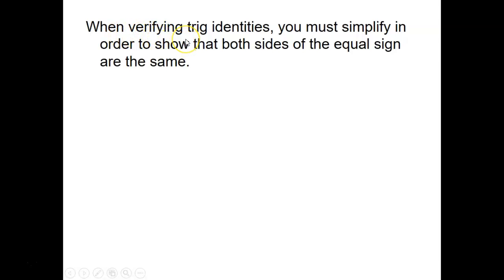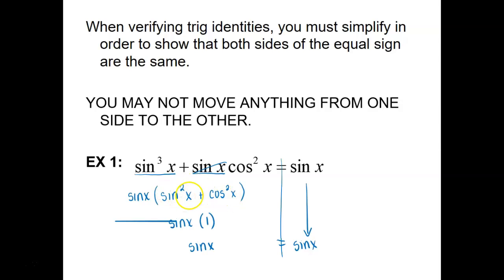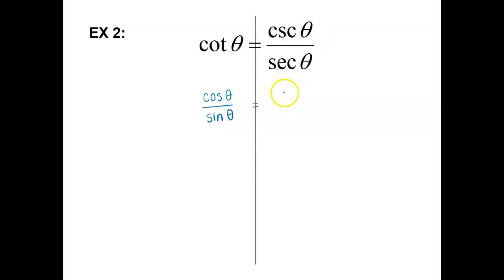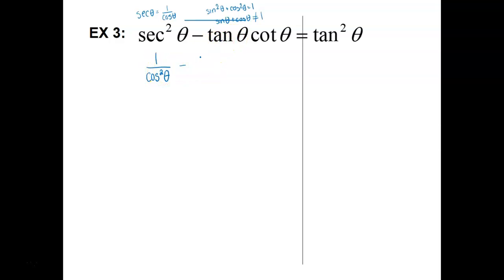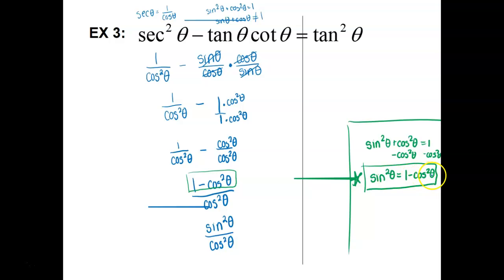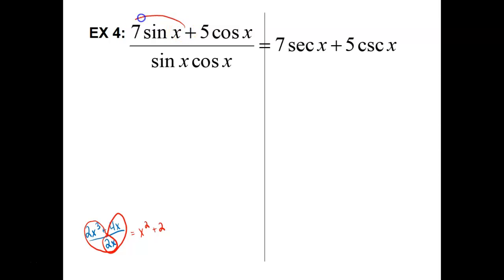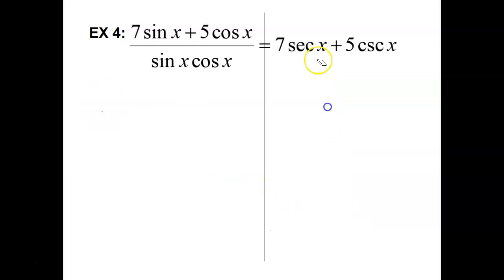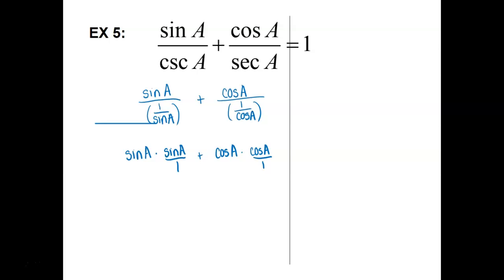7.2 Notes: Verifying Trig Identities